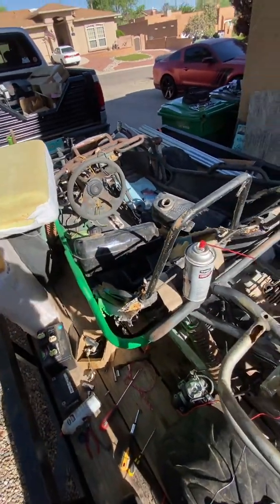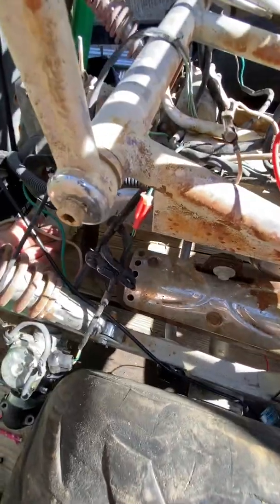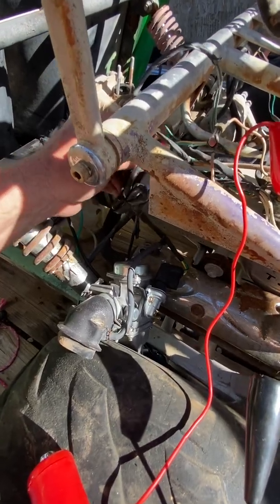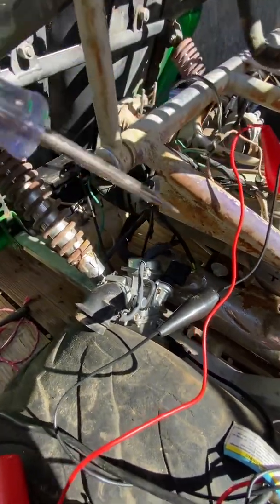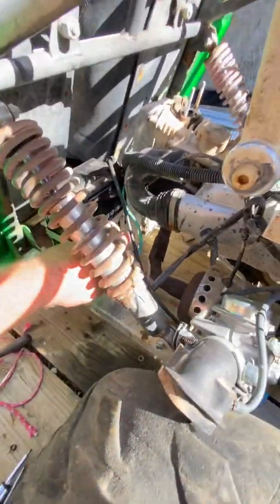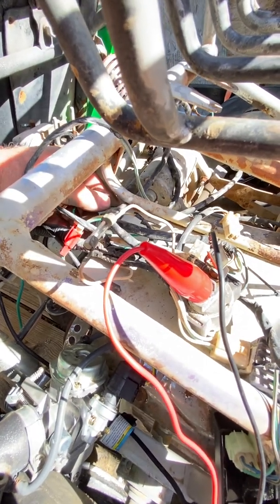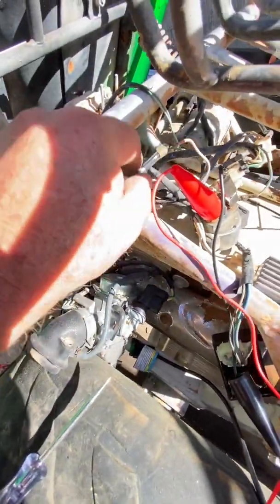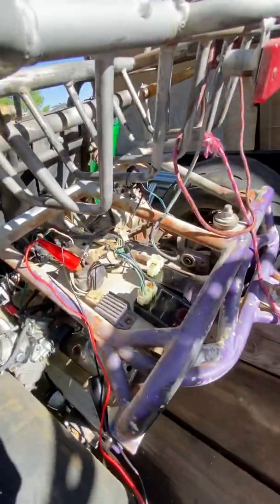Hammer head and trailmaster gy6 150cc ignition and charging systems made easy.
Hammerhead and trailmaster ignition and charging system made easy.